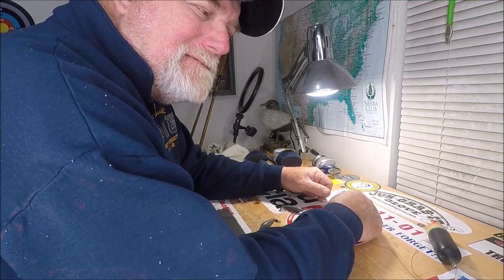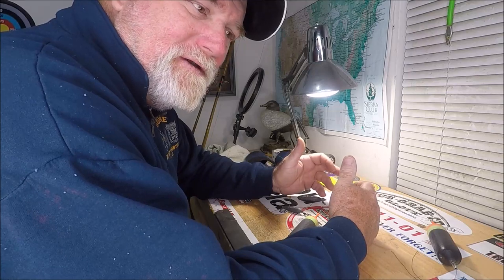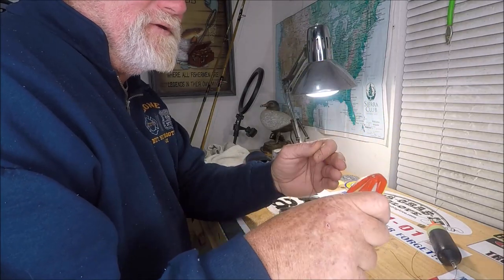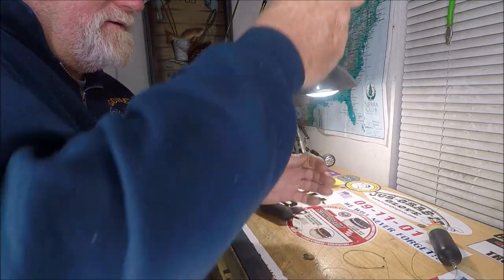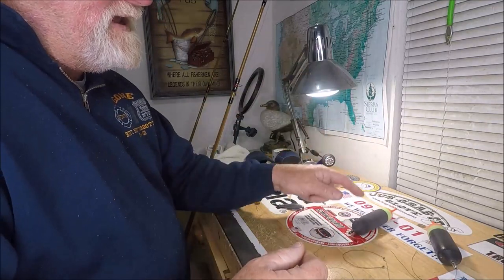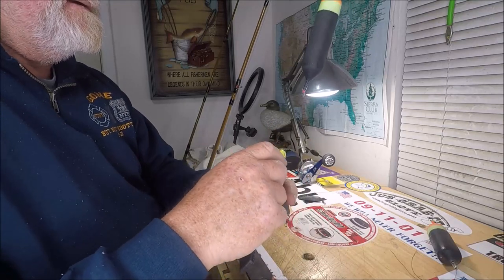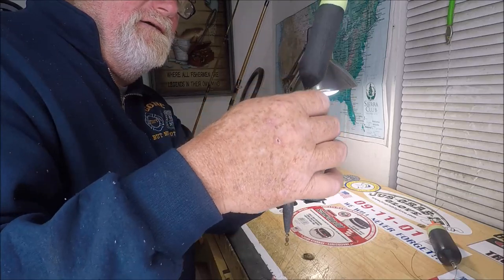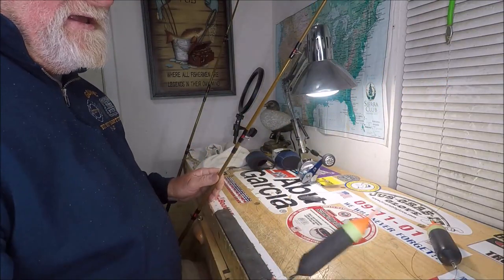LONG...Ugly Stik's - What are they good for ❓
A nation of Sheep. Begets a government of Wolves!!!
( Liberalism is a cancer )

11,541 plus...plus
👍BE ONE.
800+ videos, since 2007

📌Amazon ''tools of the trade'': reviewed and used items.

⚡⚡I use STRIKEHOLD on all my reels, and even Rod guides. It works, and shortens my extensive arsenal's maintenance schedule:

JACKSONVILLE to AMELIA ISLAND, FLORIDA
26' ALLOY PLATE CENTER CONSOLE - JETTY🐺WOLF

📌MY REPORTS BLOG (screw Zuckerbook💩)

🔪KILL CATFISH & TOADFISH, SAVE THE ST. JOHNS RIVER❗

''Adam and Eve were the first communists? In principle yes. No cloths, no shelter, yet they thought they'd be in paradise.''